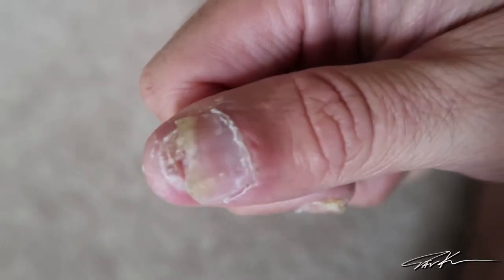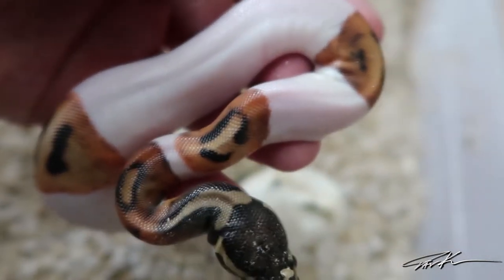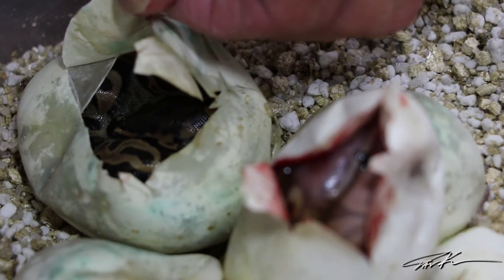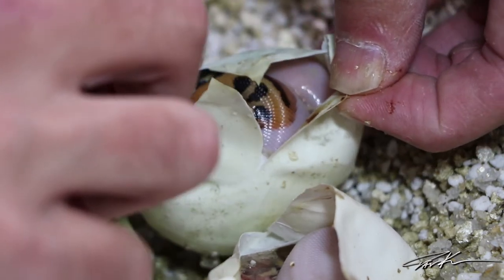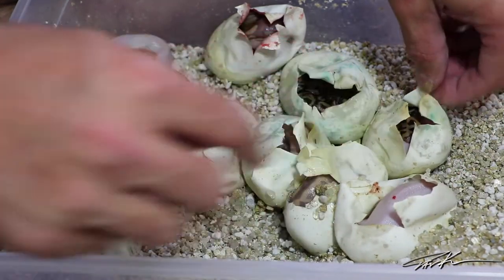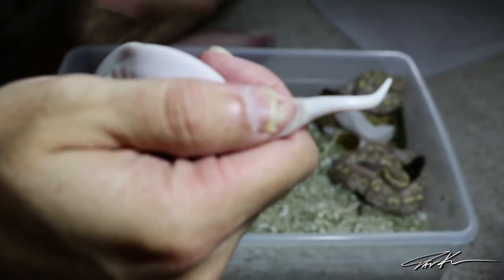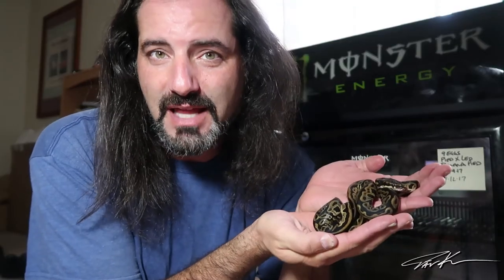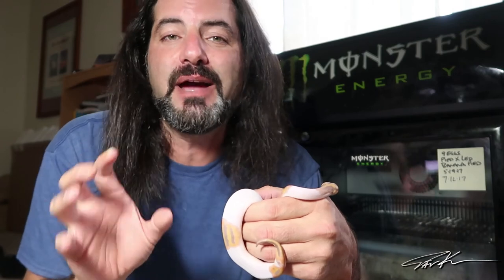CUTTING BALL PYTHON EGGS (LEOPARD BANANA PIED!) - Dāv Kaufman Vlogs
Ball Python egg cutting! The clutch of ball python eggs was produced by a pied ball python, and a banana leopard het pied, which made for some amazing babies including a few surprises!

Dāv Kaufman Links
NEW! OFFICIAL RATTLE ON MERCH!

My passion is to travel the globe with a focus on filming the planet's most unique and incredible reptiles and amphibians, and in the process, document the natural history and culture of some of the most amazing places in my often humorous adventures around the world!